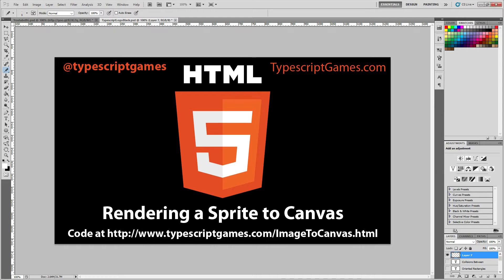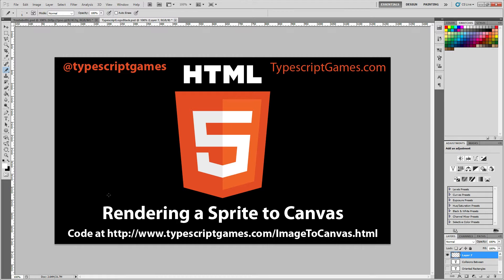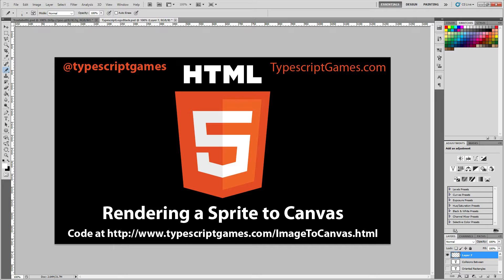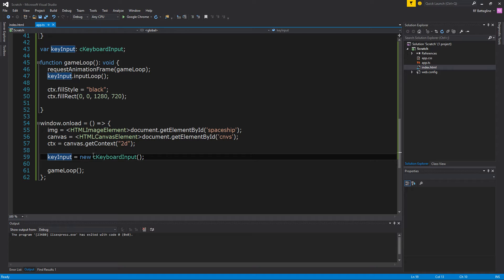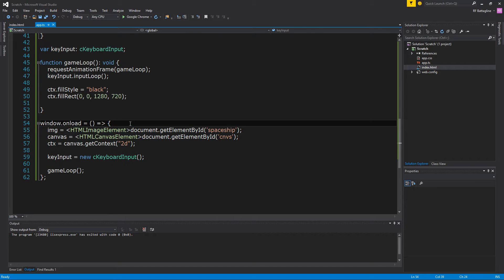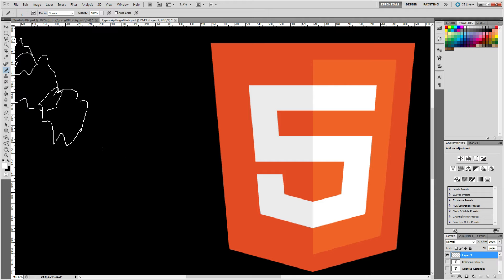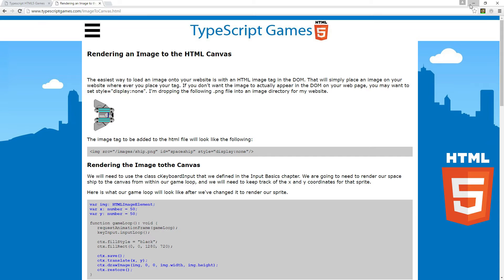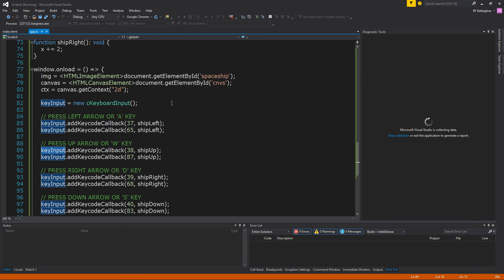Rendering an image to the Canvas in TypeScript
This is an HTML5 Game Development tutorial where you will learn how to draw an image to the HTML5 Canvas using the TypeScript programming language.  TypeScript is a way to use JavaScript features not yet widely available in web browsers today.